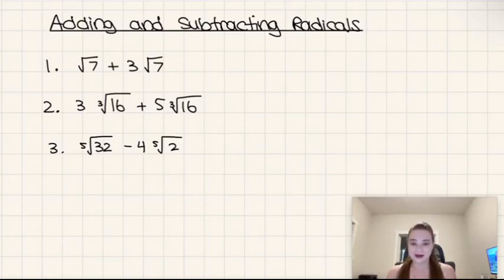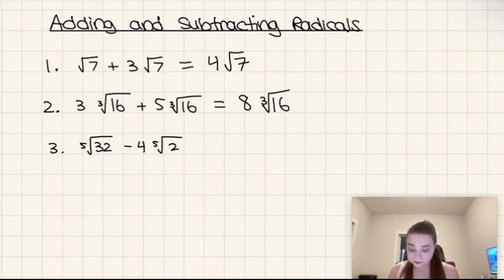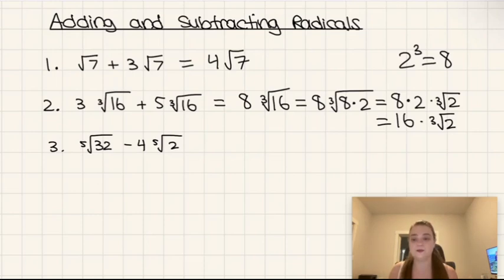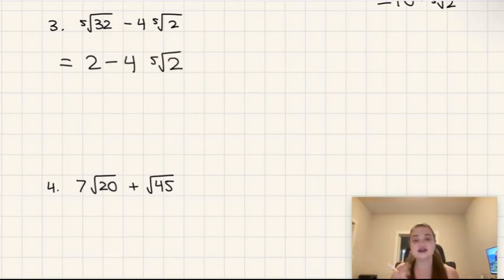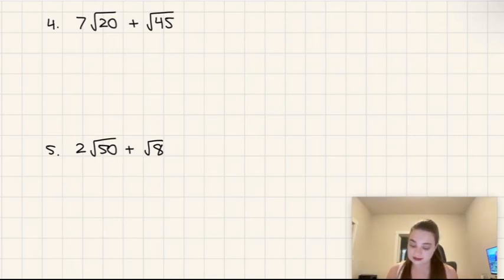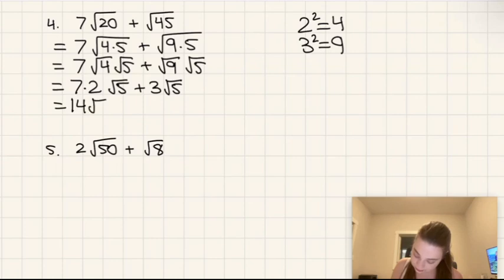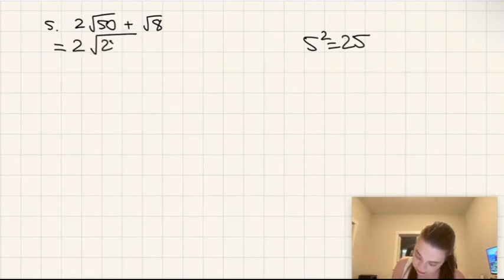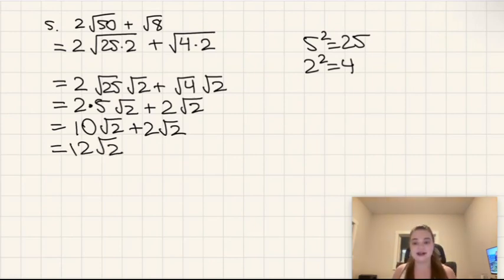Adding and Subtracting Radicals